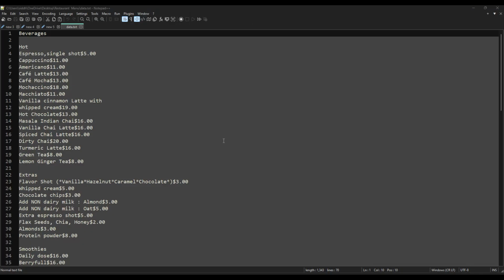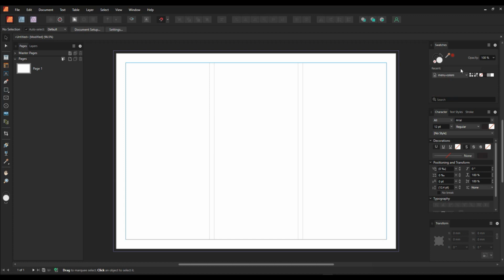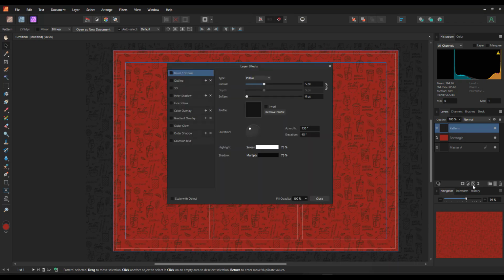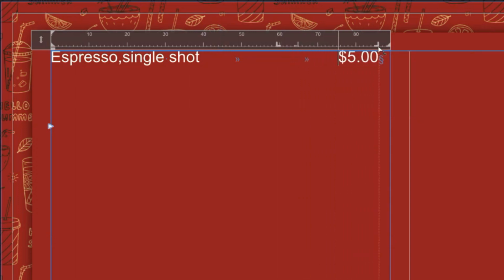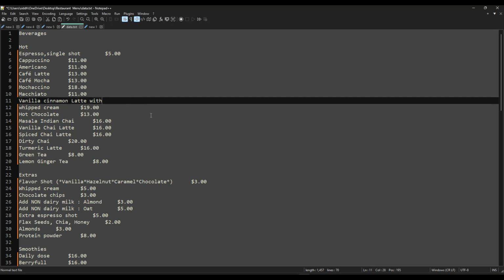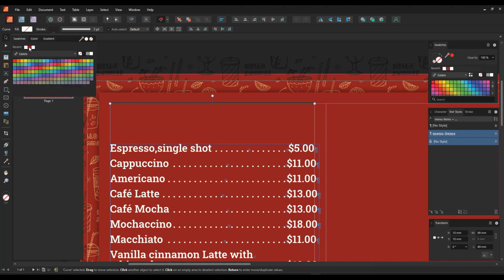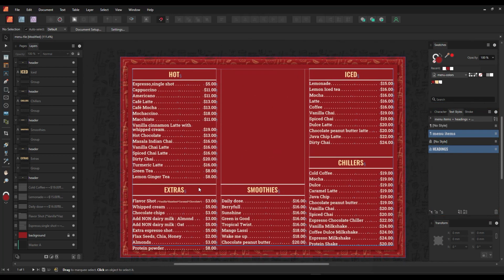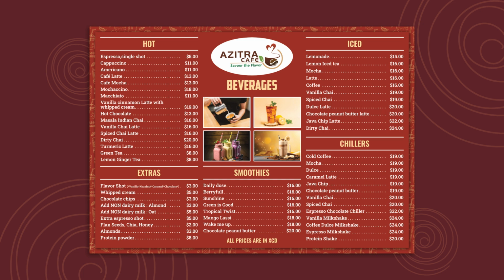Create a Restaurant Menu in Affinity Publisher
### Create a Restaurant Menu in Affinity Publisher - Easy Step-by-Step Tutorial

- [Project Files]

Hey everyone! Welcome to this fun and easy tutorial on designing a restaurant menu using Affinity Publisher. Today, we'll be creating a gorgeous beverages menu from scratch. By the end of this video, you'll have a simple, systematic approach to designing any restaurant menu. Ready to get started? Let's go!

- Setting up your project folder to keep everything organized (fonts, images, data, you name it).
- Getting your menu data ready in a neat format for easy editing.
- Creating a new document with the right settings for print (orientation, DPI, color format, margins, and bleed).
- Understanding 'bleed' and why it's crucial for a professional finish.
- Using guides to nail down a clear layout.
- Handling colors like a pro with global colors.
- Designing a snazzy background with patterns and layer adjustments.
- Working with text frames and special characters to format your menu items perfectly.
- Creating and applying text styles for a consistent look.
- Adding headers, aligning text, and making sure everything's spaced out just right.
- Final touches like logos and images to make your menu pop.
- Exporting your menu in high-quality JPEG format, ready for printing.

Whether you’re new to Affinity Publisher or just looking to up your design game, this tutorial will help you create stunning restaurant menus with ease. Just follow along with the step-by-step instructions, and you’ll have a professional-looking menu in no time.